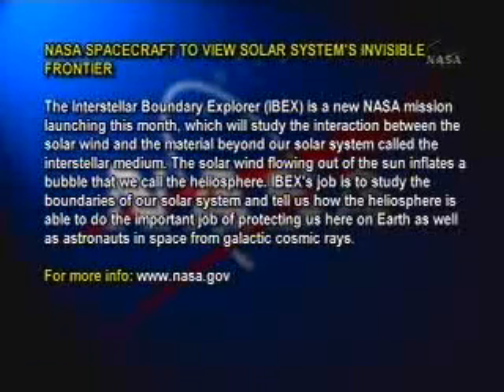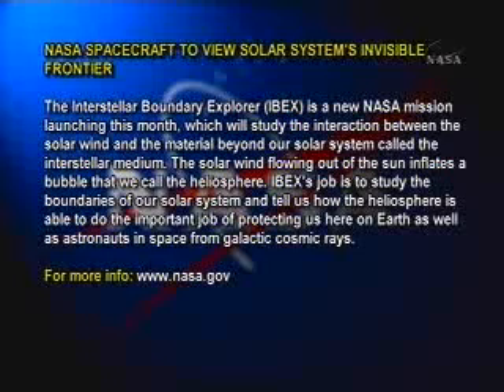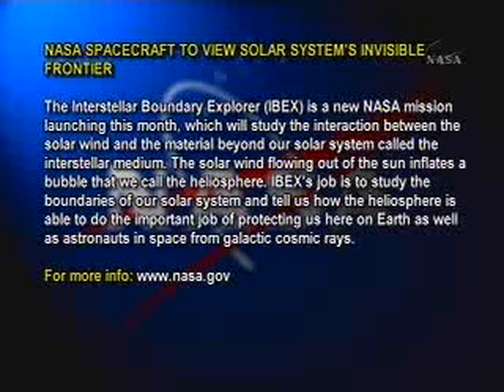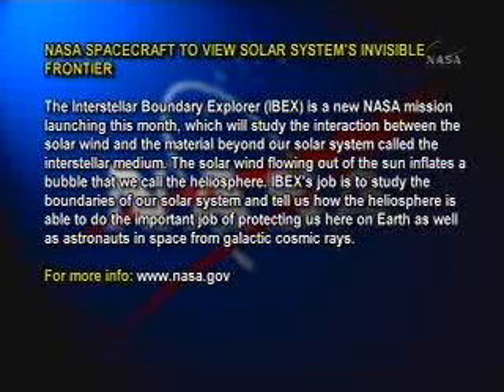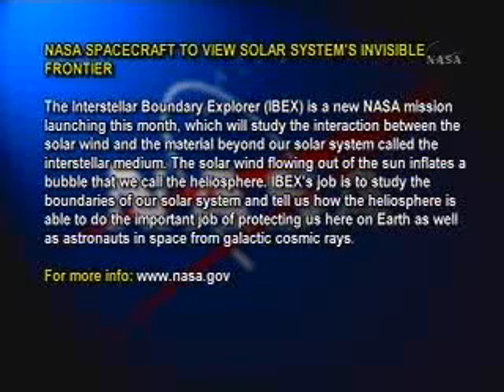IBEX: Interstellar Boundary Explorer Mission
Mission: IBEX
Interstellar Boundary Explorer Mission
Launch Vehicle: Orbital Sciences Pegasus XL Rocket
Launch Site: Reagan Test Site, Kwajalein Atoll
Launch Time: 1:48 p.m. EDT
Launch Window: 1:44 p.m. to 1:52 p.m. EDT
Description: IBEX's science objective is to discover the global interaction between the solar wind and the interstellar medium and will achieve this objective by taking a set of global energetic neutral atom images that will answer four fundamental science questions.